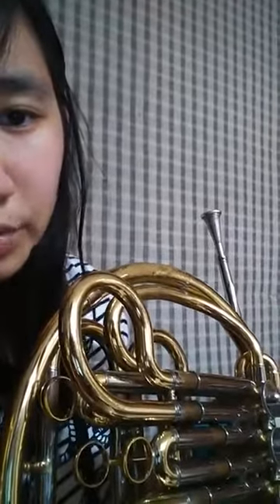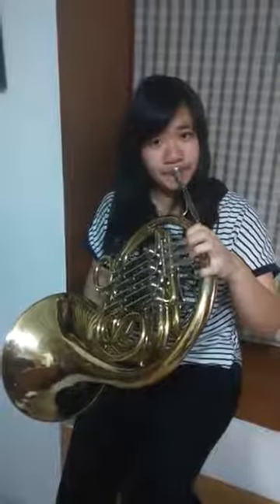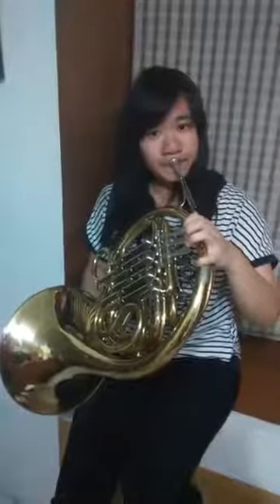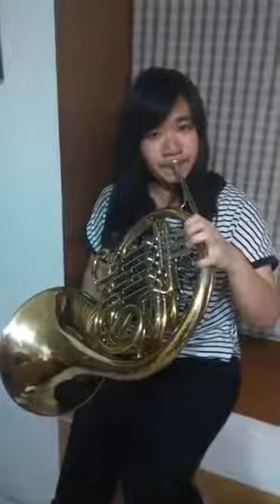Introduce and playing the "French horn"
Introduce the "French horn",  and playing a song for demonstration.